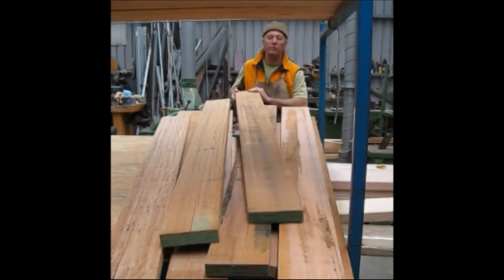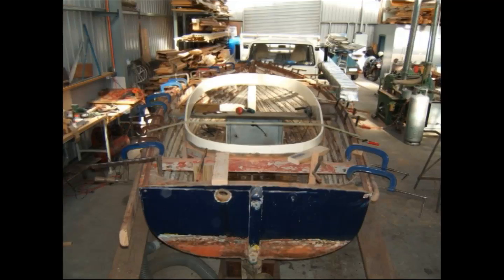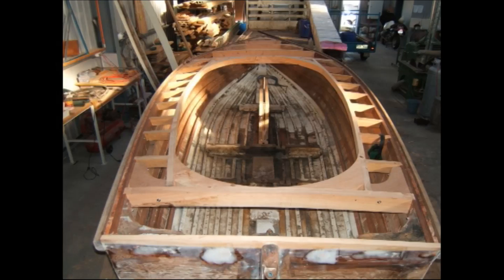My Bench in Good Hands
Following the progress of the building of my jewellery bench.